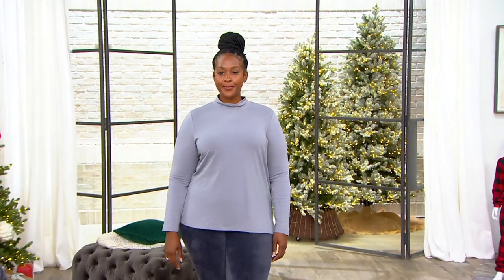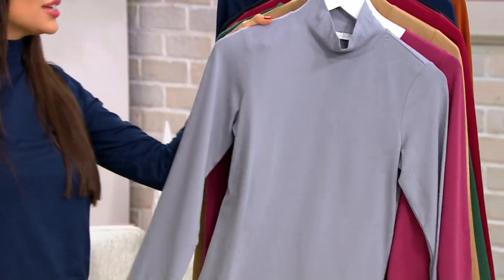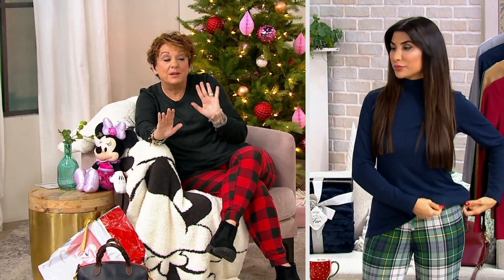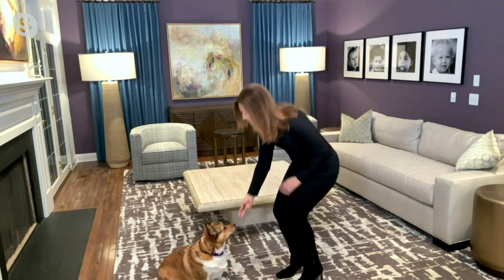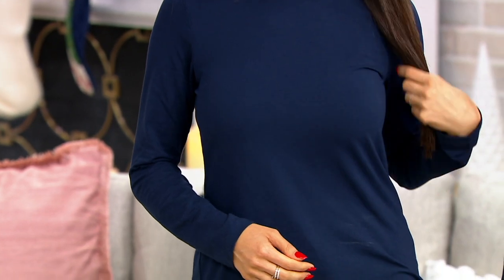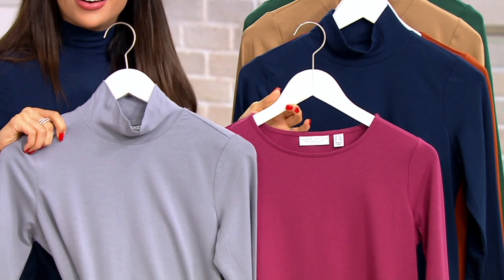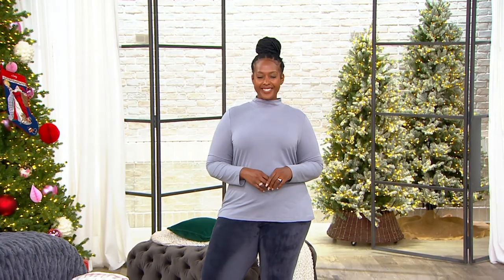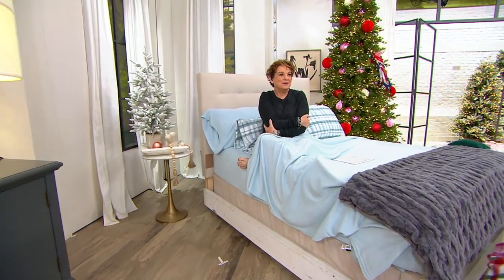Susan Graver Weekend Essentials Set of 2 Cotton Modal Tops on QVC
Susan Graver Weekend Essentials Set of 2 Cotton Modal Tops

Your weekend, your way. This set of two cotton modal tops gives you two fresh new options for your casual collection -- one crew neckline and one mock-neck. From Susan Graver.